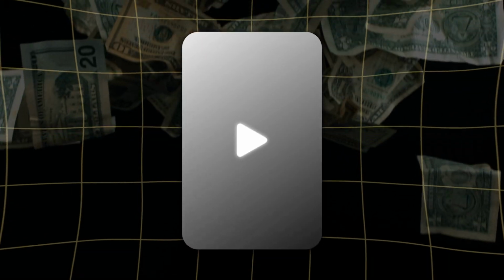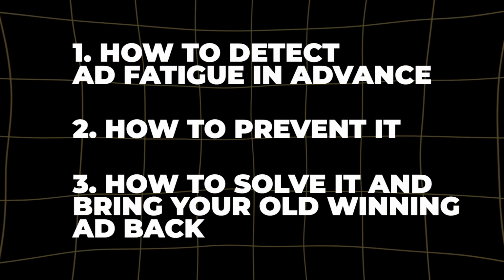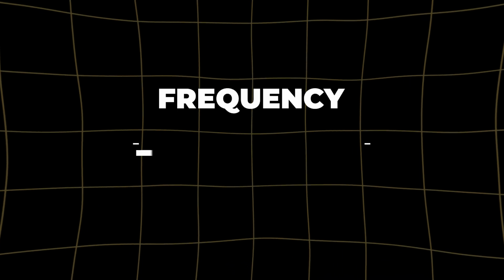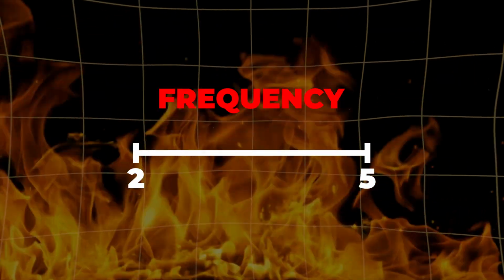This Is WHY Your Winning Ad Stopped Performing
In this video I delve into the crucial reasons why your previously successful ad suddenly stopped performing.

I explain the early indicators of ad fatigue, such as rising frequency and declining engagement metrics. Understanding these signals is essential for maintaining long-term ad effectiveness and optimizing your campaigns.

Join me as I share actionable strategies to diagnose and address these issues to keep your ads performing at their best.